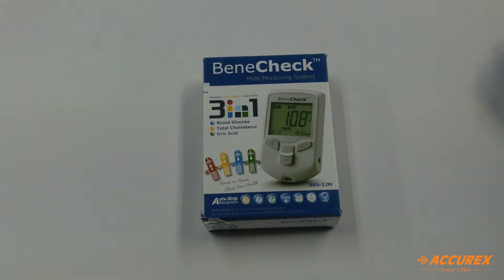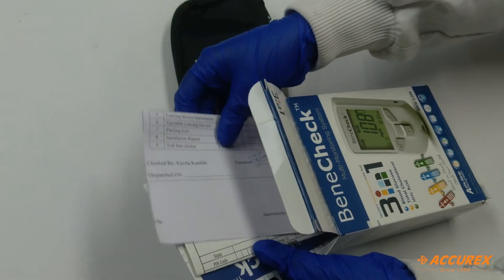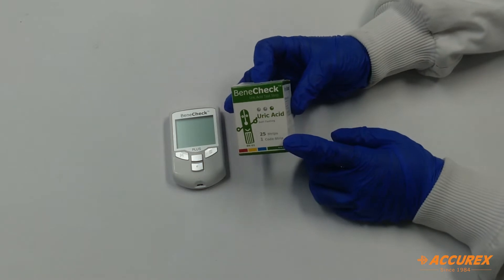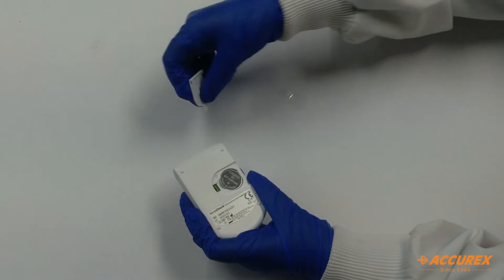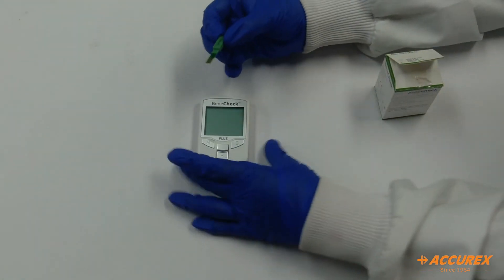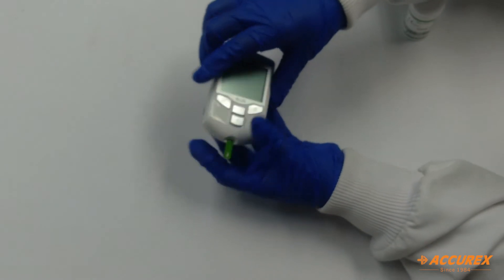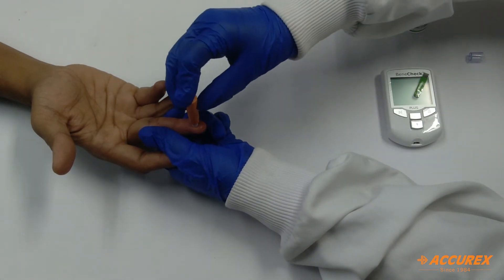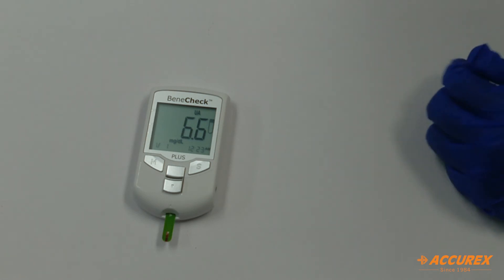How To Use Uric Acid Meter | Benecheck meter | POC Analyzer | Accurex Biomedical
The BeneCheck Plus Multi-Monitoring meter is a, easy to use, handheld
device which allows you to check your Cholesterol, as well as Glucose and Uric Acid levels.

1. Unboxing
2. Accessories
3. How to use

1) Unboxing

2) Accessories inside the box:
 • Pack list & Warranty Card
 • Black pouch with meter and lancing device
 • Box of strips

3) How to use benecheck uric acid meter:
 • Turn on the meter by inserting the batteries
 • insert the code chip
 • Prick the finger with lancing device
 • Transfer the blood onto the strip
 • Wait for the result
 • Get result in 15 Seconds